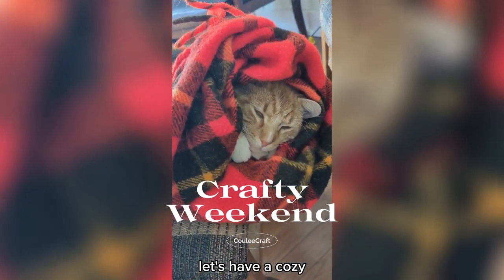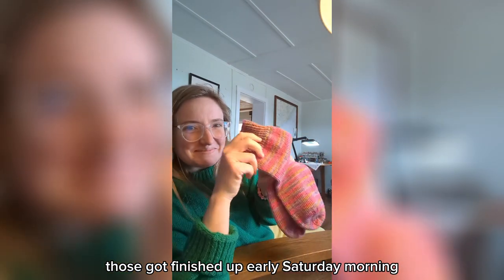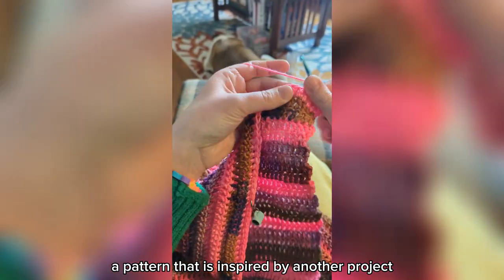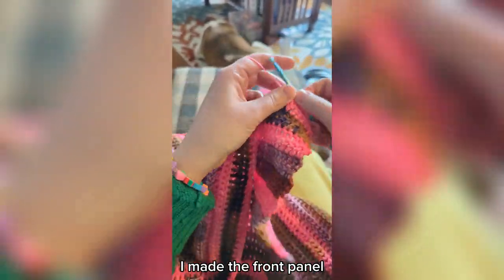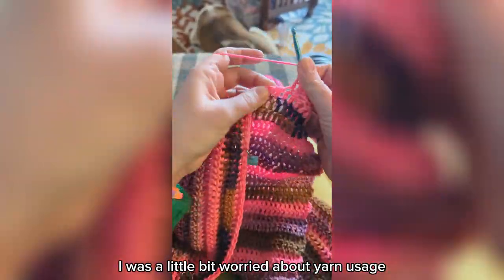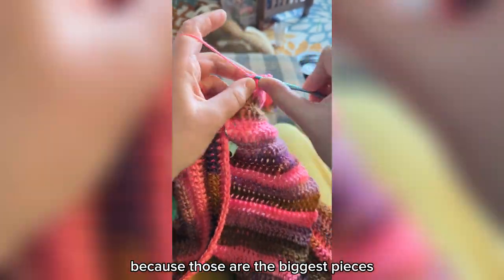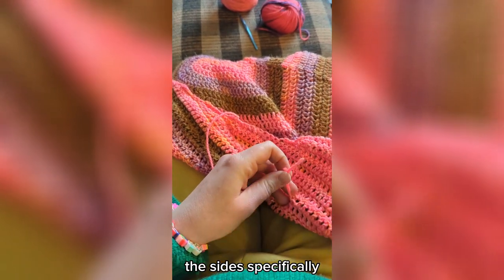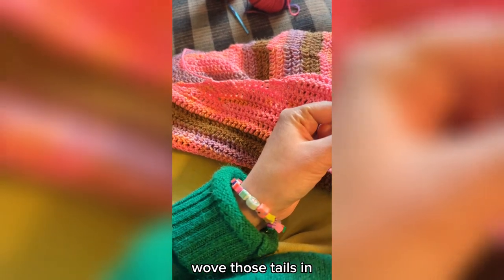Knitting socks, crochet heart sweater, cozy weekend of crafting | Craft Vlog CouleeCraft April 2023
My plans shifted over the weekend which meant I had some time for cozy crafting! I finished the socks for my grandma and got a lot of work done on the crochet heart sweater.

Projects Featured:
Sock for Grandma: my own recipe
Heart Sweater: Inspired by @chendadiy pattern

🧶 Have we met yet? Hi. I'm Carolyn! The crafty nerd behind CouleeCraft. I design patterns and planners for extremely crafty folks.

📓 Printable craft planner pages to keep your notes organized

🧶 Follow on social: @couleecraft on Instagram and TikTok